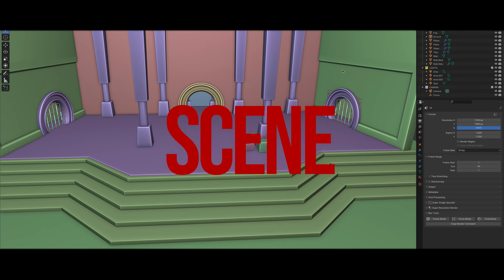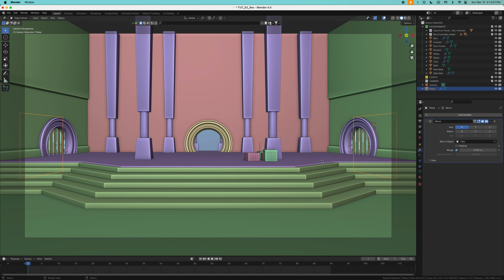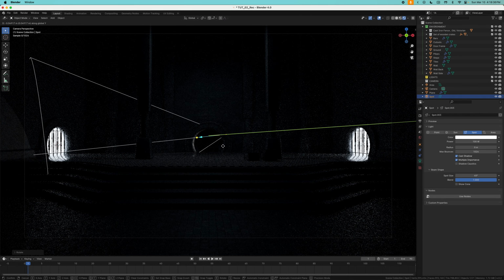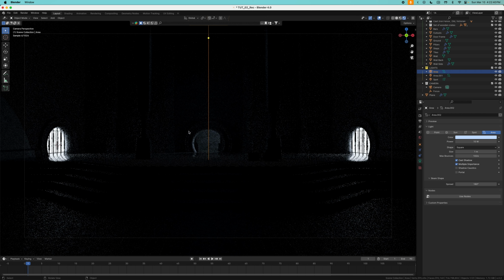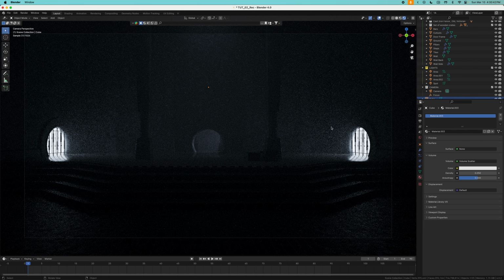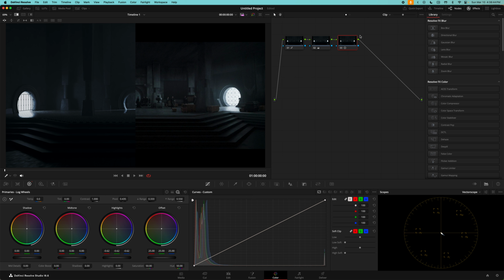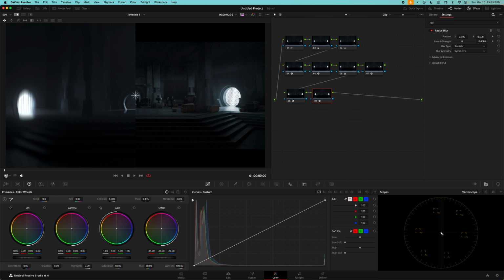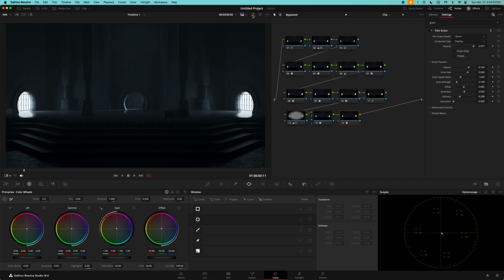Create This Dune Shot In Blender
Today, we are going to light a scene from scratch and attempt to match the color grading to a shot from the Dune movie.

Chapters:
0:00 Lighting the scene in Blender
5:00 Post-production in DaVinci Resolve

Welcome to the official Futureblur YouTube channel.